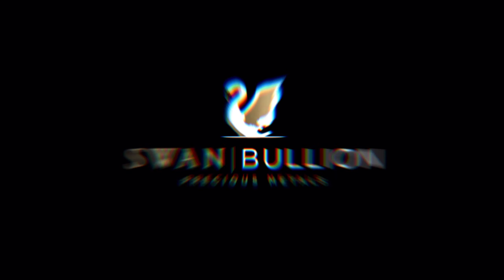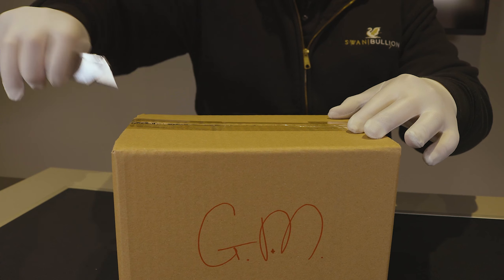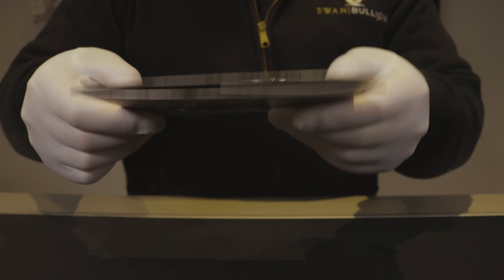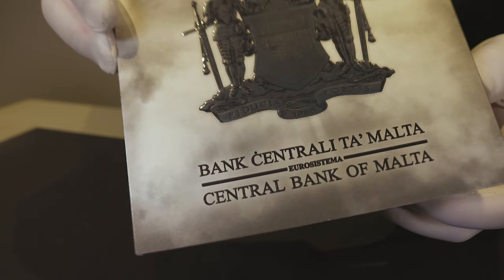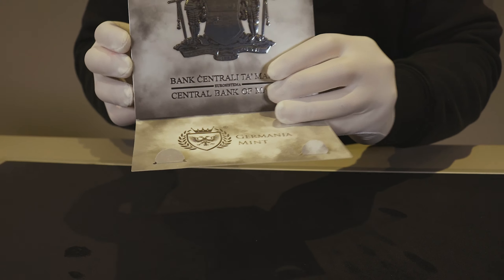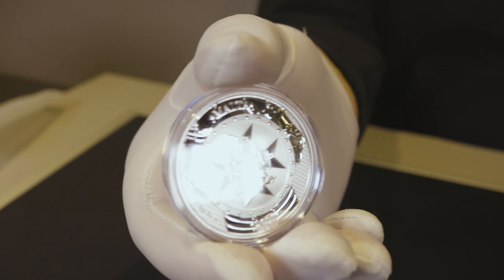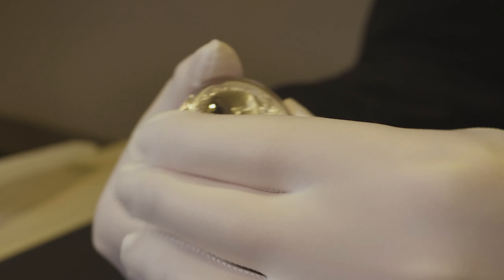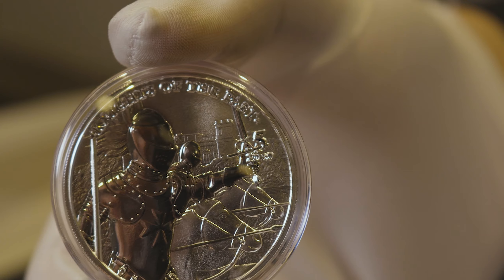Chaaarge! 2021 Malta Knights of the Past!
Daniel unboxes the 2021 Malta Knights of the Past 1oz .9999 Silver Coin – 5 Euro!

7/2155 Albany Hwy
Gosnells WA 6110
Australia